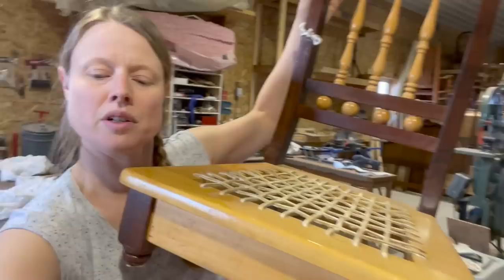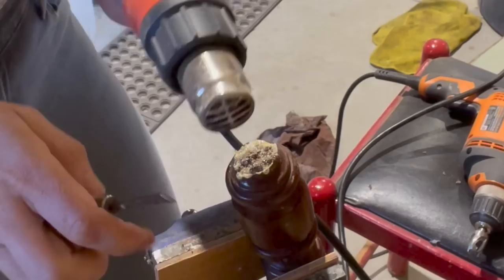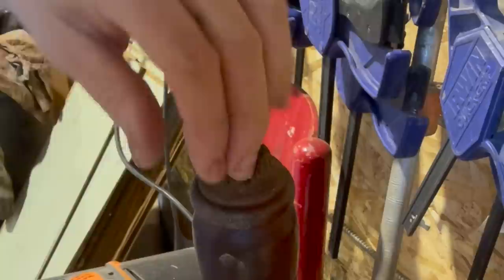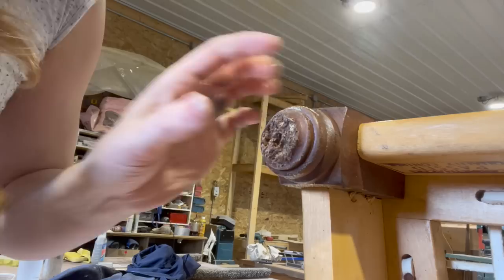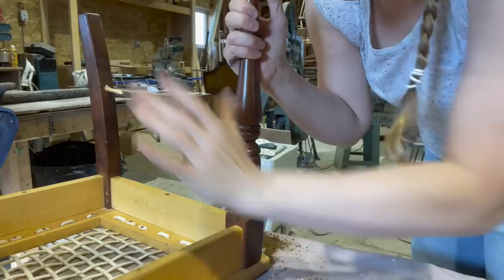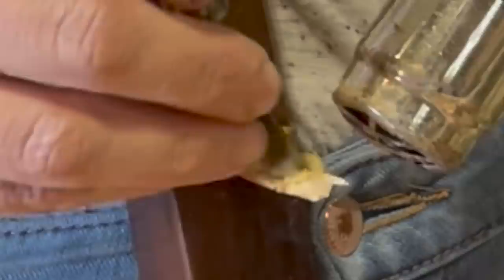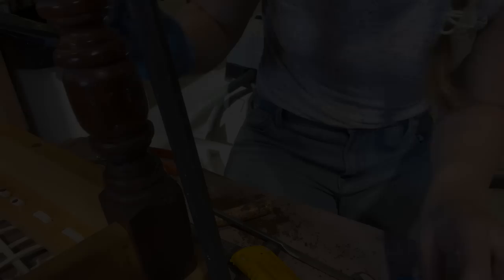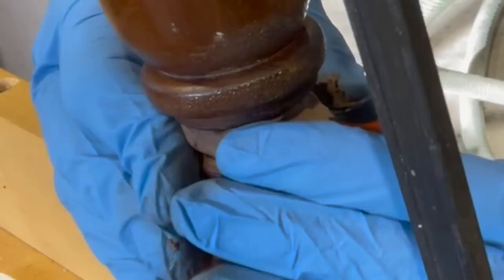Repairing a Broken Chair Leg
Trena inserts a dowel into the broken leg of a handmade chair from Africa